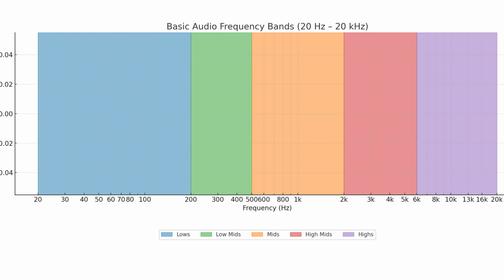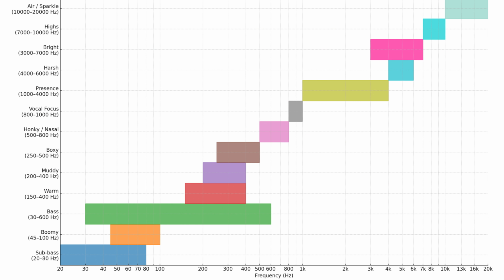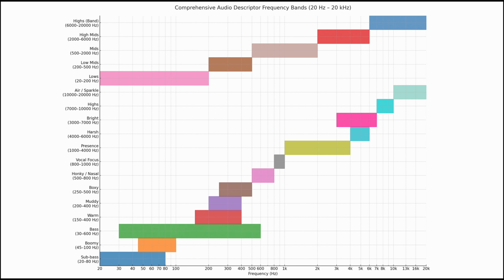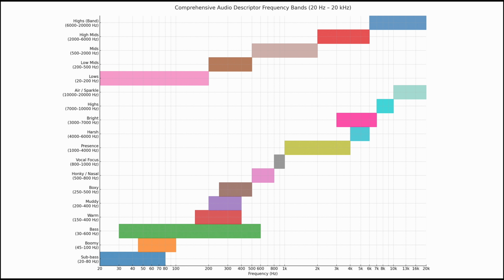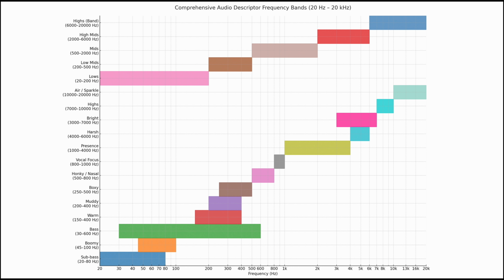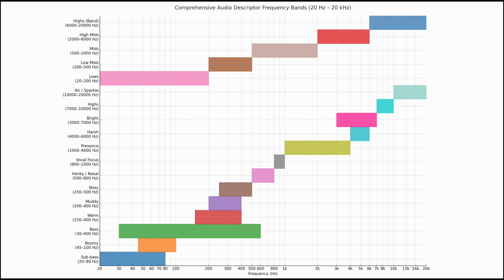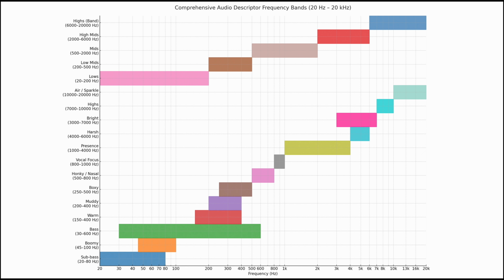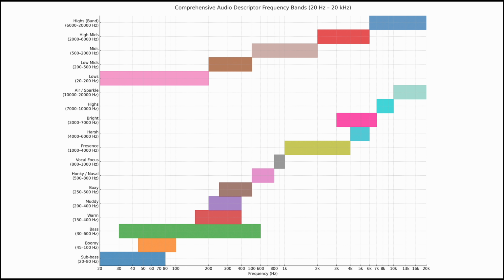Too Bright? Too Muddy? WHAT DO THEY ALL MEAN??? Audio Descriptors categorized by frequency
Come along as Von Hertzog tries to shed light on the words we use to describe audio and how they translate to the audible frequency spectrum.  Too "harsh"? Too "muddy" What do those terms mean and where do they show up on a frequency graph? Find out as Von Hertzog breaks it all down from The Social Club.